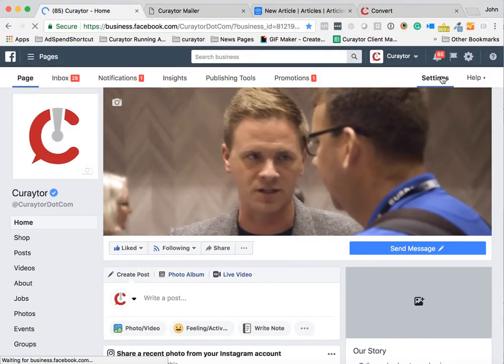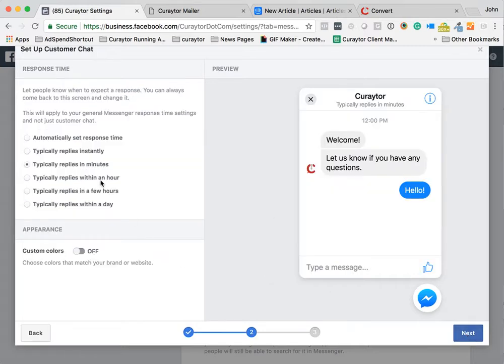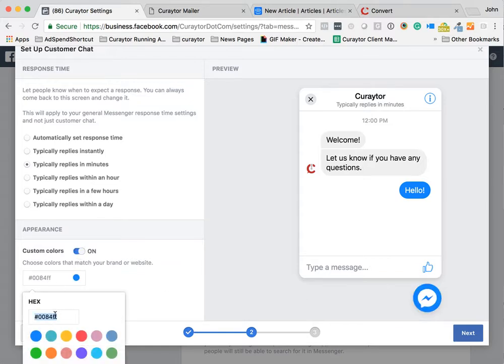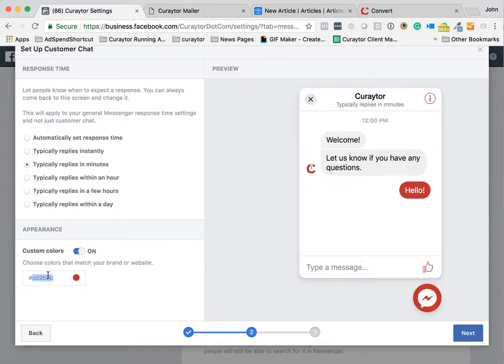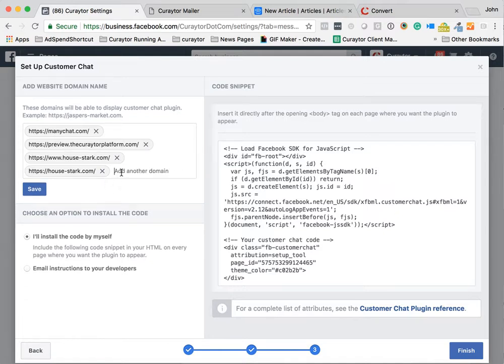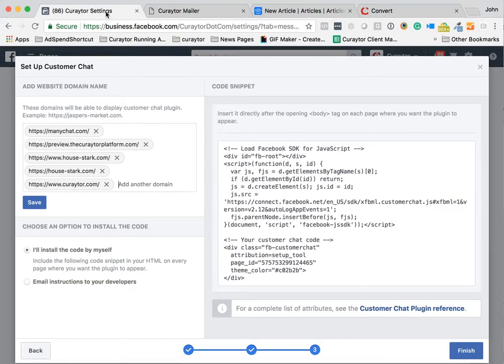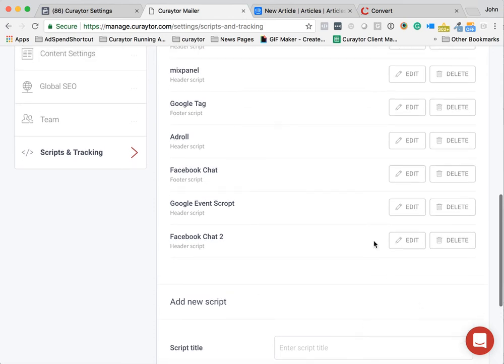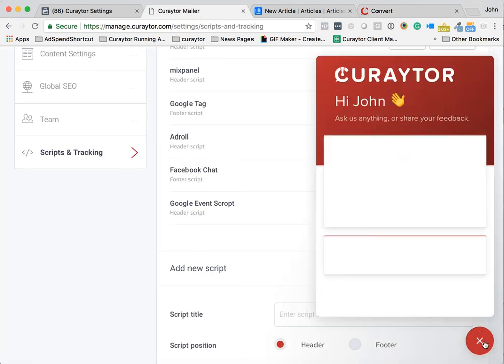Installing FB Chat